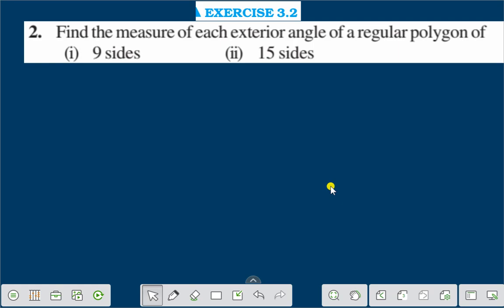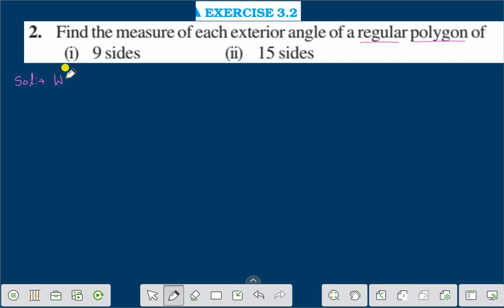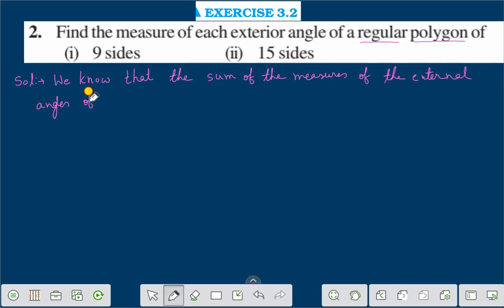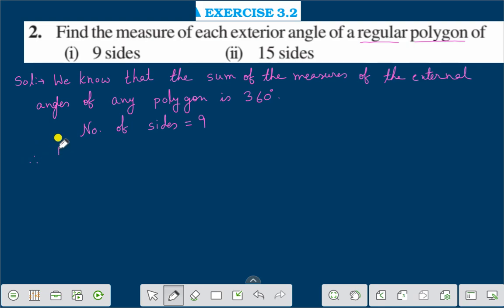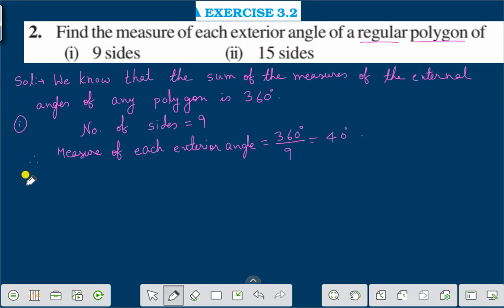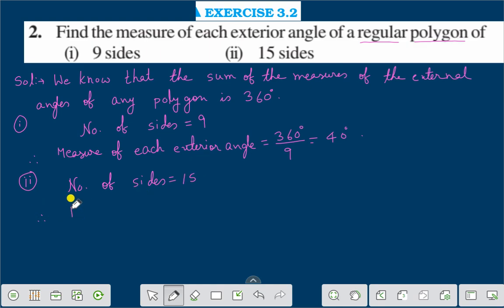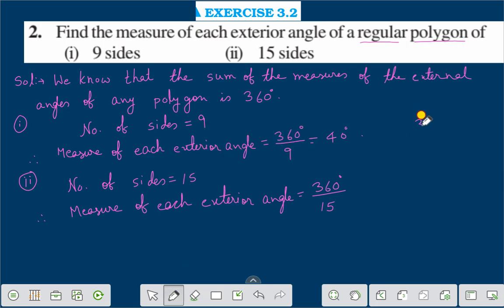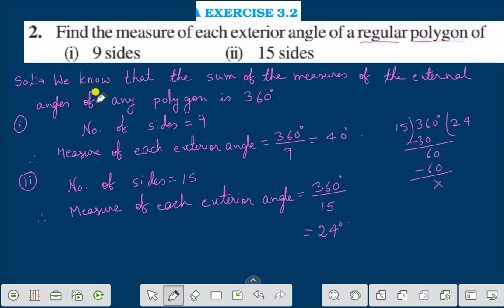EX-3.2 ,Q.NO- 2 CH-3,CLASS-8,UNDERSTANDING QUADRILATERALS,MATHS,NCERT,CBSE